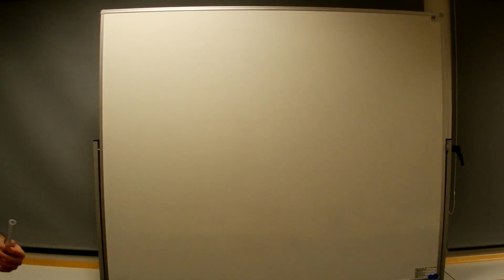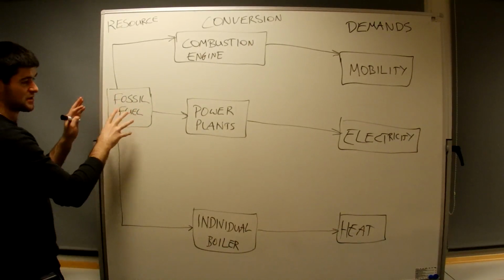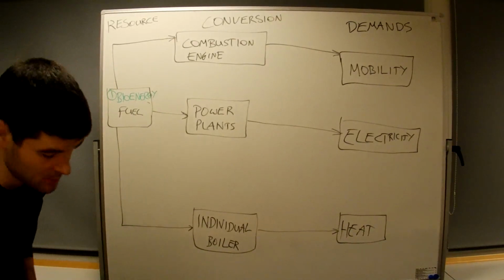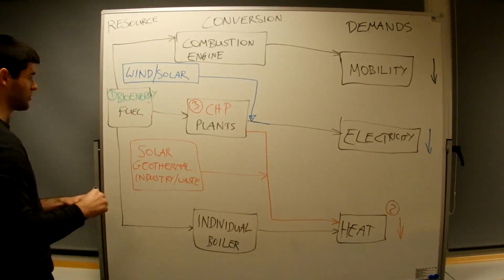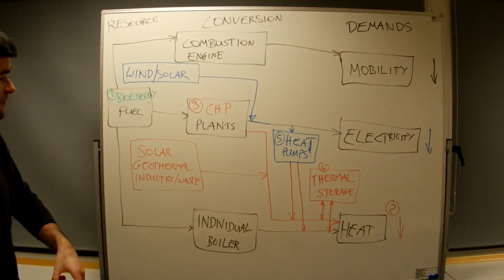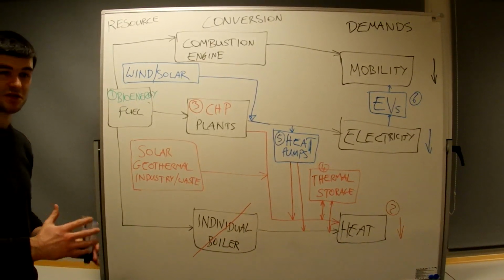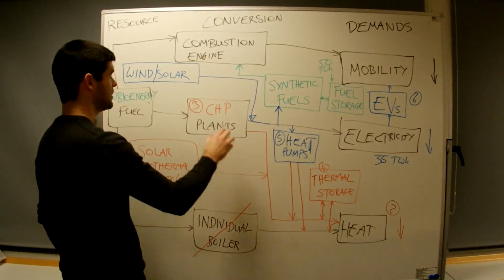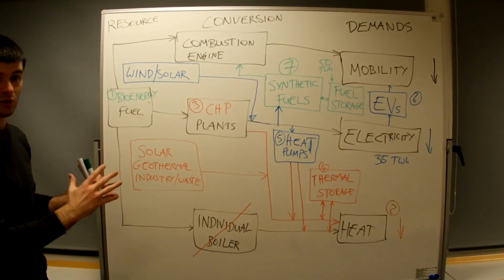One Potential Transition to 100% Renewable Energy (Technical Perspective)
This video describes one option for existing energy systems to transform from fossil fuels to 100% renewable energy. This is a pedagogical video so I have tried to include enough detail to explain how the design of our Smart Energy System has evolved, but avoid too much detail to ensure it is still understandable. Therefore, some of the details have been overlooked for communication of the main principals. The 7 steps defined in this video are as follows:

1. Replacing fossil fuels with bioenergy such as coal with biomass, natural gas with biogas or gasified biomass, and oil with biofuels. However, there will not be enough bioenergy to cover all of our energy needs so other measures are necessary.

2. Reduce our demand for energy by making our buildings more efficient i.e. ~30-50% less heat, making our electronics more efficient i.e. ~10-15% less electricity, and our transport more efficient, although transport will likely still increase due to the current growth in demand.

3. Connect the electricity and heat sectors to one another using district heating. This enables us to
i. use the surplus heat from power plants instead of wasting it in the sea or rivers, thus making the system more efficiency and
ii. to use new sources of renewable and surplus heat such as solar thermal, geothermal, and surplus heat from industry.

I forgot to number the next step in the video, but next we introduce new sources of renewable electricity, primarily in the form of wind and solar power. These new sources are cheaper and more sustainable than using bioenergy, but they have one significant drawback: they are intermittent. Therefore, we need to have suitable technologies in place so we can keep the lights on even when the wind is not blowing or the sun is not shining. At this stage, with the technologies we have in place, only ~10% of our electricity can be provided by wind and solar power due to this limitation, so the following steps need to help increase this limit.

4. To begin, we add some thermal storage to the district heating system. This allows our CHP plants to operate in a more flexible way so that we can now integrate ~20% wind or solar power onto our electricity system. Thermal storage is a simple and well-know technology which costs ~50 times less than electricity storage.

5. Next, we add both large-scale heat pumps to the district heating system and individual heat pumps to the buildings to replace boilers. This connects the electricity system to very cheap and large-scale thermal storage, thus increasing the flexibility. Now we can provide ~40% of the electricity demand with wind or solar power, including the new electricity required for the heat pumps. Some indivdiual bioenergy boilers may still be used in niche areas, but the majority of buildings in rural areas now have heat pumps, while in the cities we have district heating.

6. Now that the electricity and heat sectors are heavily interconnected, we can start to find some sources of additional flexibility in the transport sector. To begin we introduce electric cars, EVs, which are expected to replace 70-80% of conventional cars in the future. We can now
i. replace oil or biofuel in combustion engines and
ii. use the batteries in the vehicles to add more wind or solar power. This means that ~60% of our electricity demand can now come from wind or solar.

7. Finally, the last major challenge is replacing fuel in the heavy-duty transport. To do this we use synthetic fuels. A synthetic fuel is a hydrocarbon, like oil and gas, that is created by combining hydrogen and carbon. Hydrogen can be produced from electricity using electrolysis, while carbon can be obtained from many sources such as the power plant exhausts, bioenergy, industrial processes or the air. We recommend the production of methanol or dimethyl either as the synthetic fuel for remaining cars, trucks and ships. Now we have connected electricity production to heavy duty transport, but more importantly we have connected the intermittent electricity supply, i.e. wind and solar, to fuel storage. Fuel storage is very large and very flexible so now we can supply ~80% of our electricity needs from wind and solar power.

To conclude, we estimate that we now have an energy system that is:
i. 100% renewable
ii. Does not over rely on our bioenergy resource
iii. Will not significantly increase the cost of energy compared to a fossil fuel system: we estimate an increase of up to approximately 10-15% when you go as far as 100% renewable energy.
iv. Will create a lot more local jobs for countries that currently import fossil fuels

You can read more about our research at my research group's This video was made possible due to funding from The Danish Council for Strategic Research under the 4DH and CEESA projects